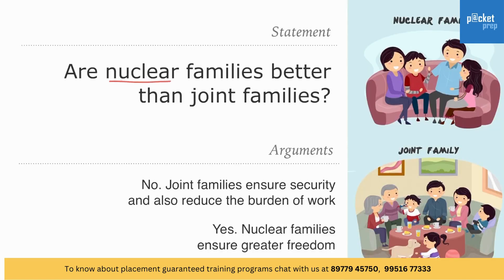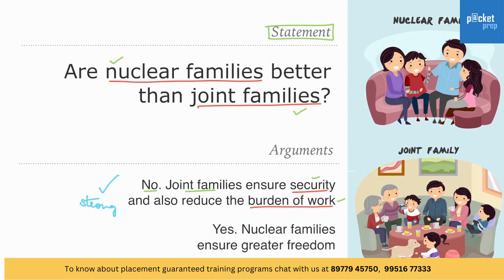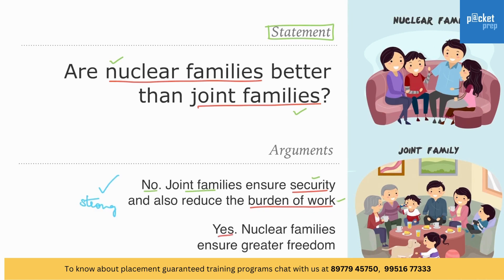R10 Statement Arguments | TCS NQT